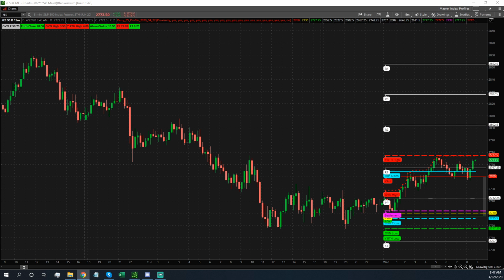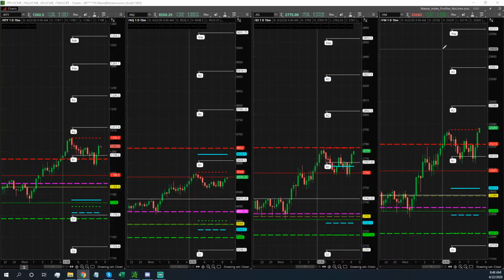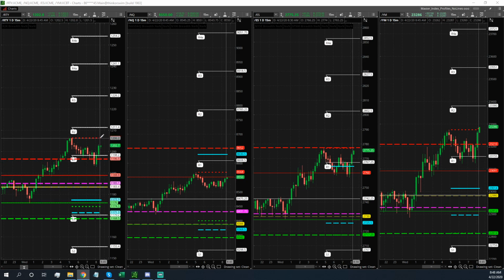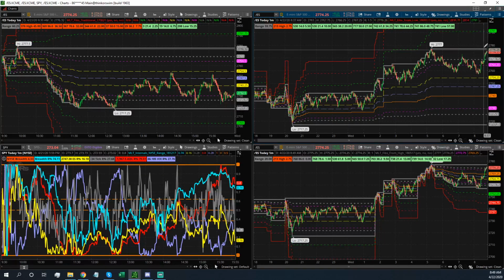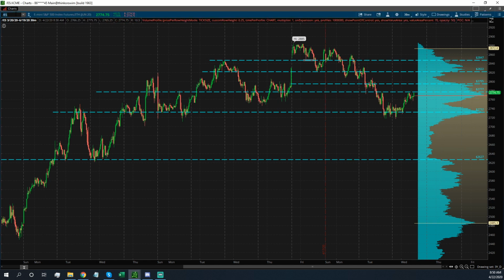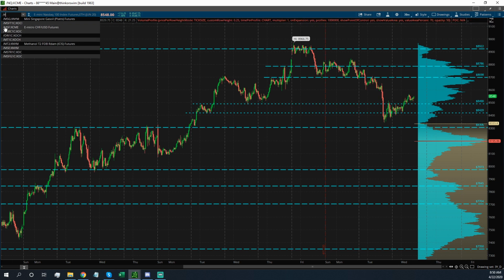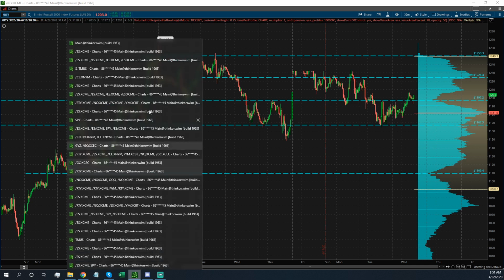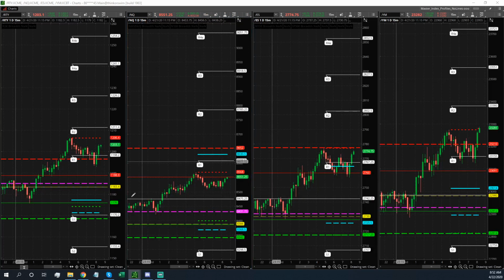Perry Wilkey's Premarket look 04-22-2020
Equity Trade Sheet - Daily Contents

TOS Chart Profile Chart Links for ES Only and 4 Index Profile (RTY NQ ES YM)
Trading Day Trend Bias readings
FED Watch and Scheduled News for US equities
Notable Earnings - Before After the Bell for heavy hitters to the indexes
Previous Days Summary
Floor Trader Pivot Levels
ES 10 Day Range Analysis
Index relative strength analysis
Comparison charts for the 4 equity Indexes for 5, 10, 15, 20, 60 trading days, 2020 Year to date. 2017, 2018 and 2019 Historical charts